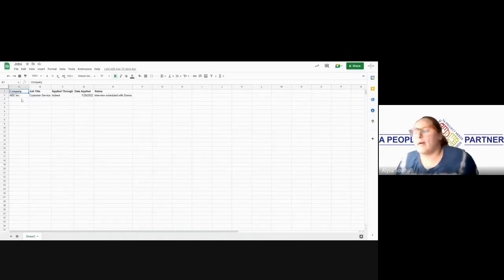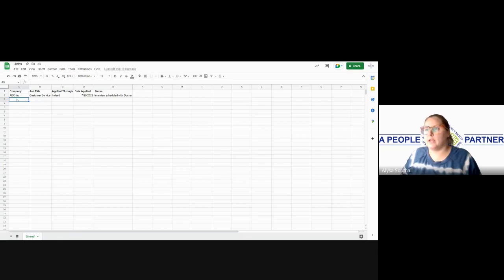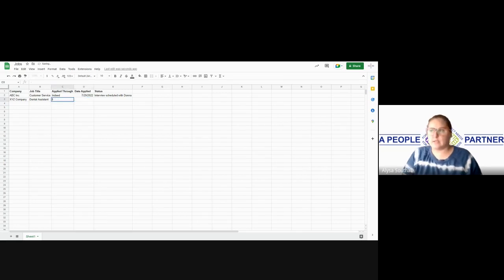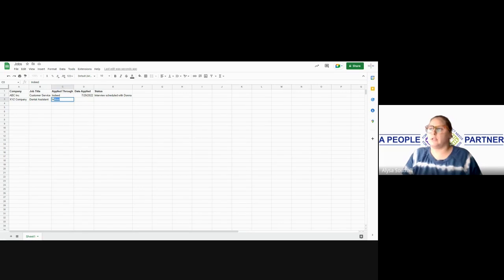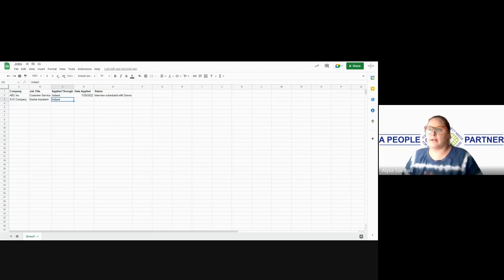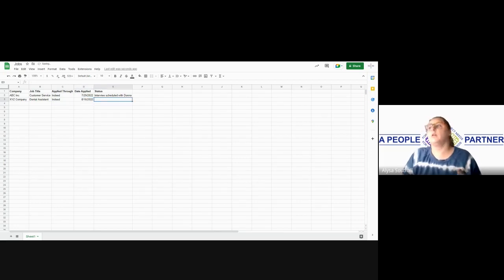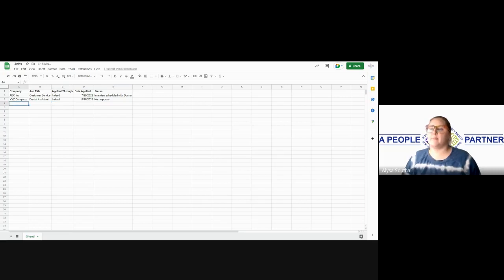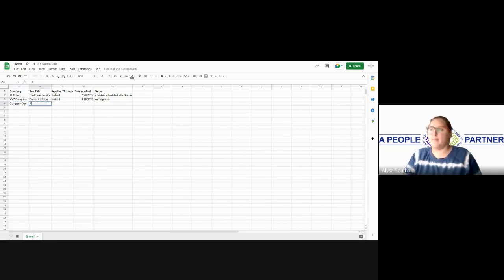Excel Training - Beginner - Job Search Activity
Are you new to Excel but want to keep a log of the jobs you're applying to? 📝📝📝📝

💻 It's important to keep a list of your job search activity.
     ℹ️ Some states require it for unemployment purposes.
     ℹ️ It can be extremely beneficial to manage the process.
💻Using Excel or Sheets or any equivalent system can be a great tool.
💻You can customize the sheet to include the information that's important to you.

❓ Not sure where/how to start?
💻 Here's an Excel video for beginners who want to give it a try!